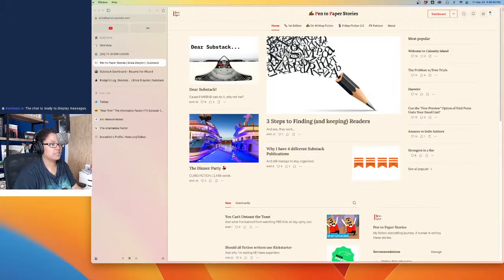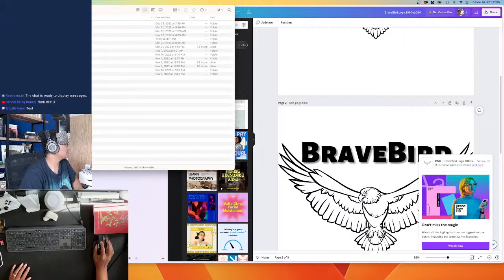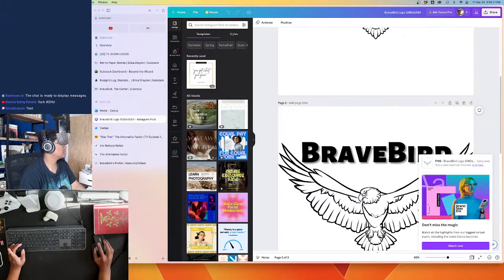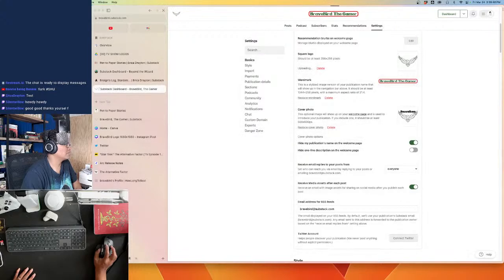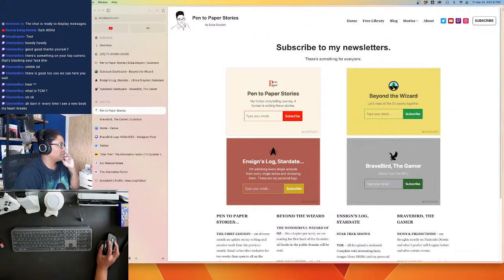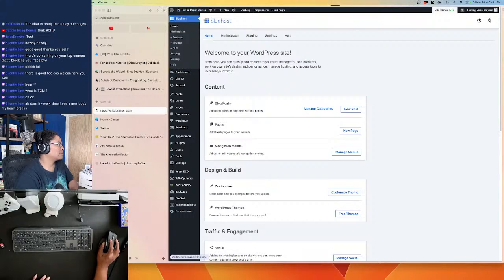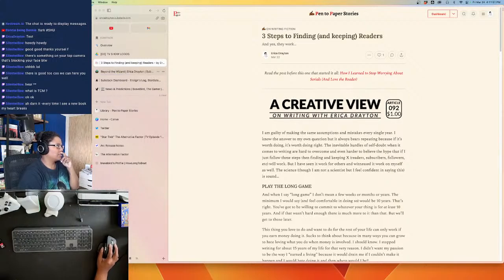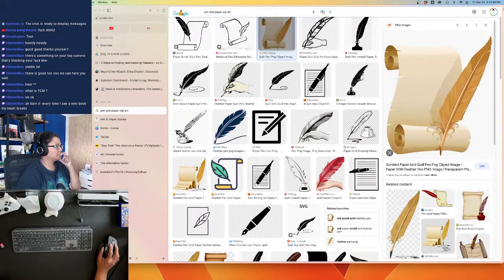Working on Multiple Substacks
How many newsletters do you send out a week? I send out at least 8! Come find out why and how!